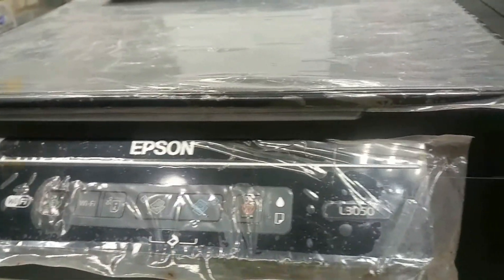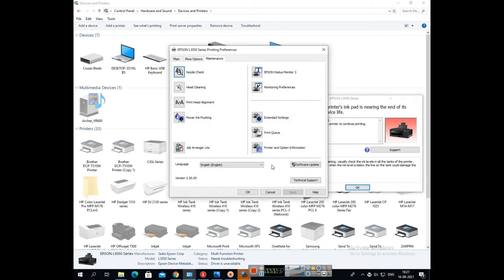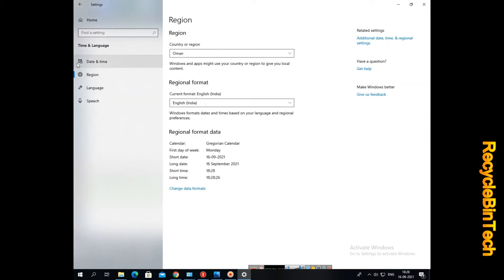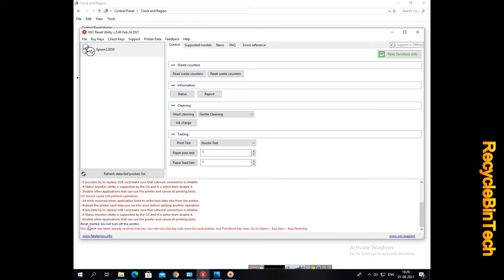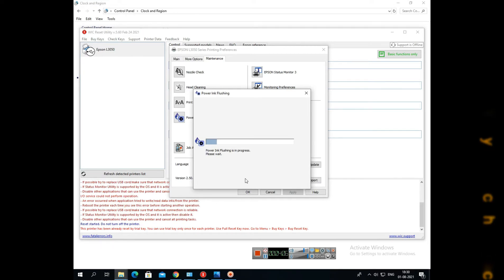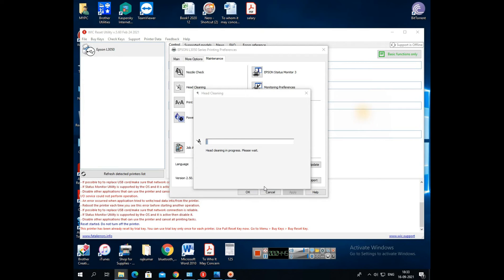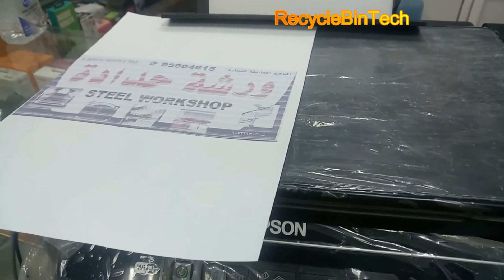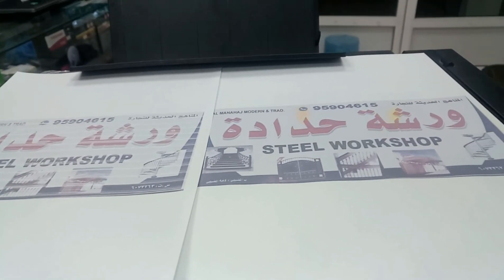Epson Eco Tank L3050 Printing Problem Not Printing Properly Head Cleaning